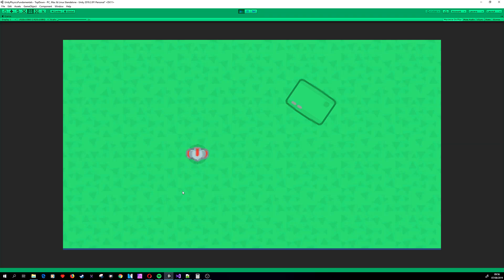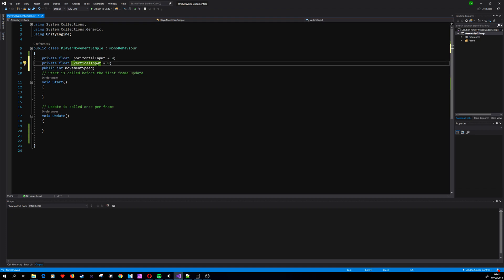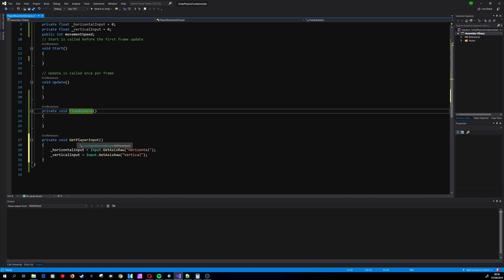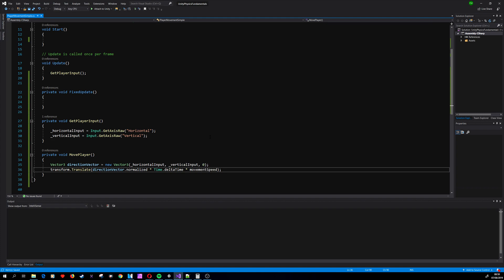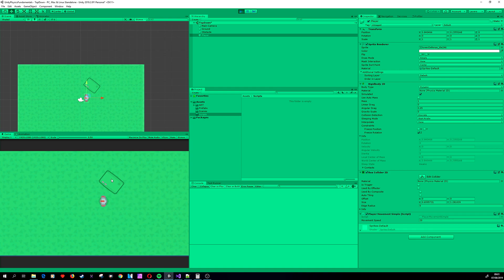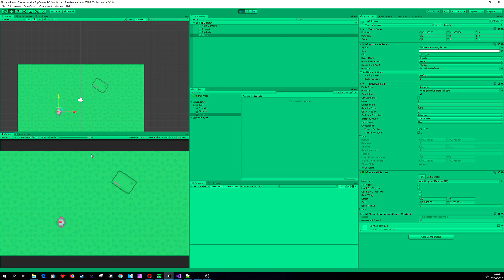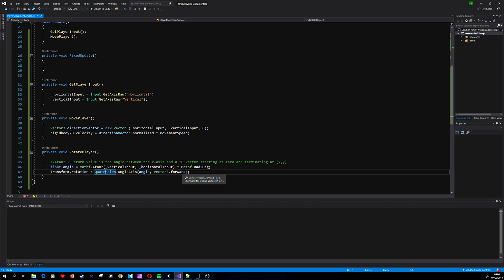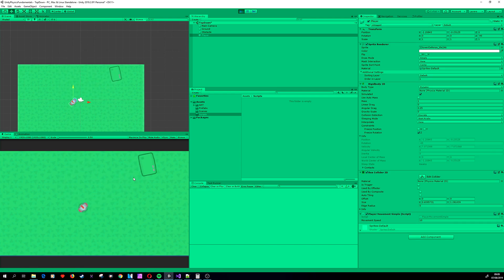Unity 2d top-down player movement with 8 directions - tutorial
Dow you want to learn how to make a simple player movement script for a top-down 2d game in unity? In this series we are going to make 3 different types of movement . This video we will go through a basic movement using Transform as well as RigidBody2d.
Next video will present movement with smooth rotation and also rotating towards mouse pointer.

This is my first tutorial video so I expect that I can improve how I record them. Please don't hesitate to comment on what can be improved in the presentation.